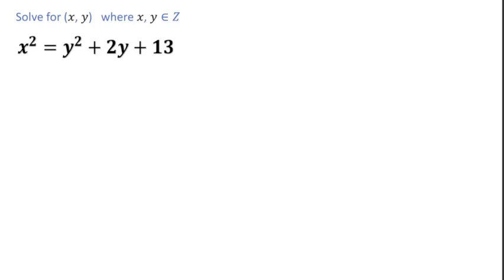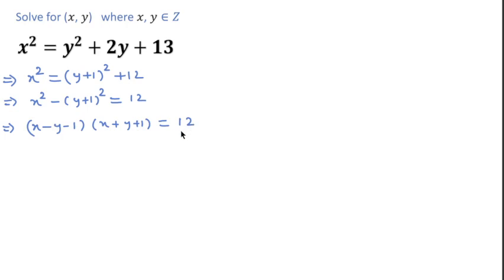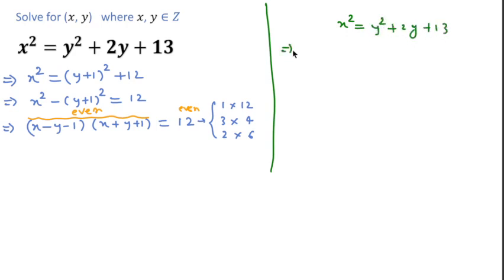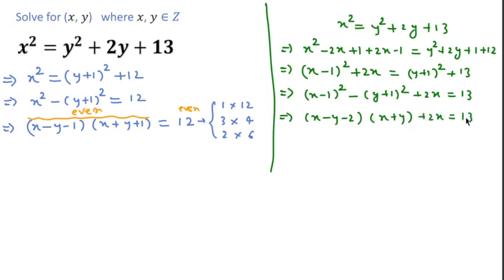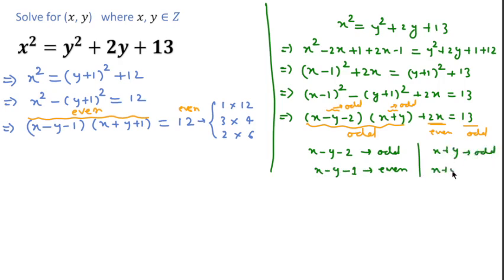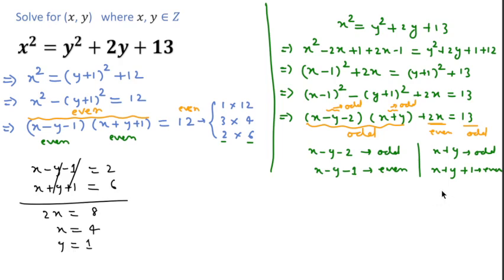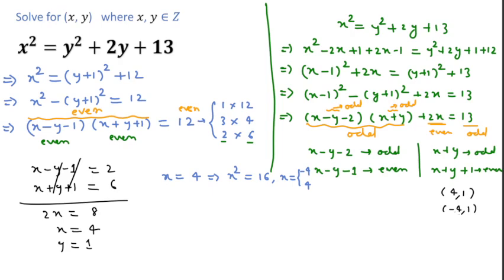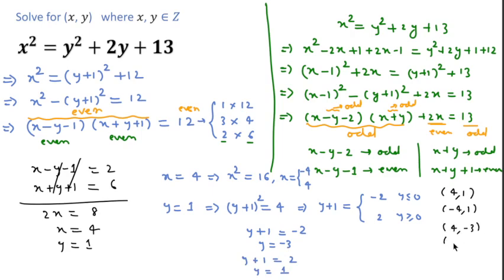Russia Challenge Mathematical Olympiad 1983 problem.Mr. Putin Challenge.